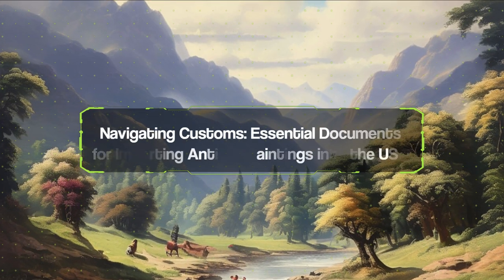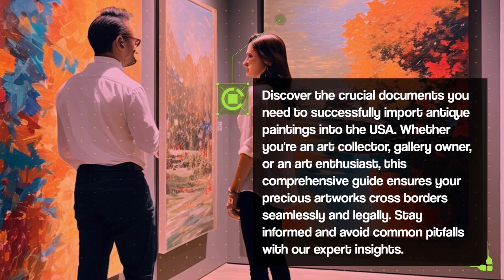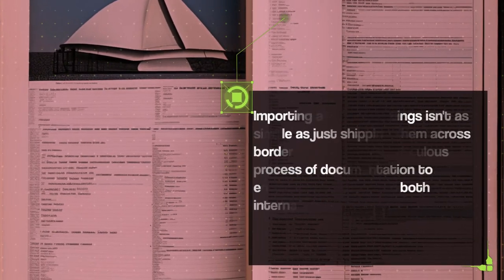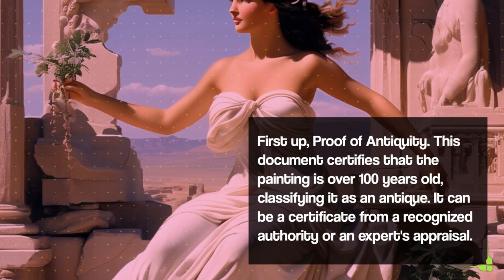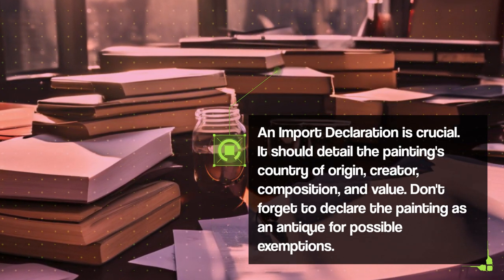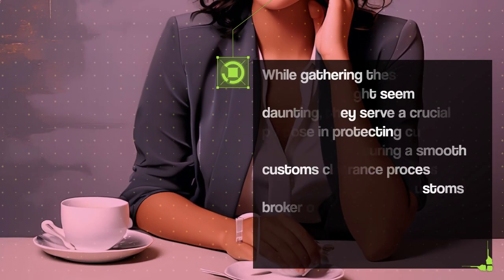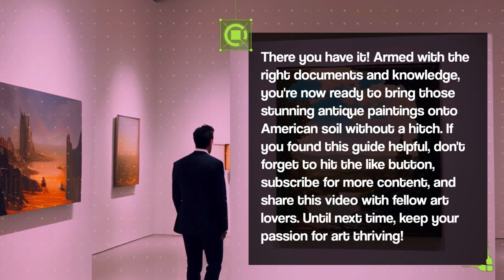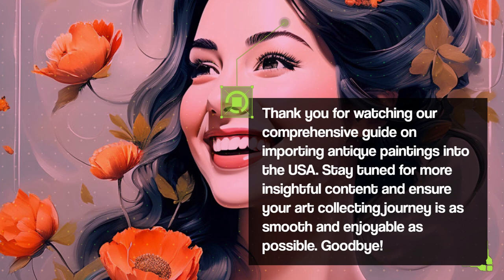Navigating Customs: Essential Documents for Importing Antique Paintings into the USA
Discover the crucial documents you need to successfully import antique paintings into the USA. Whether you're an art collector, gallery owner, or an art enthusiast, this comprehensive guide ensures your precious artworks cross borders seamlessly and legally. Stay informed and avoid common pitfalls with our expert insights.